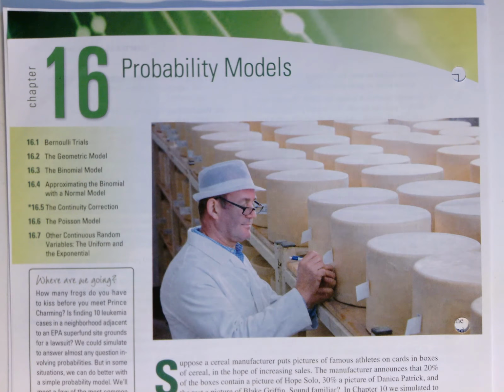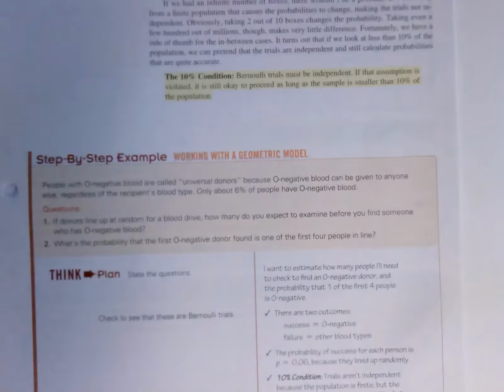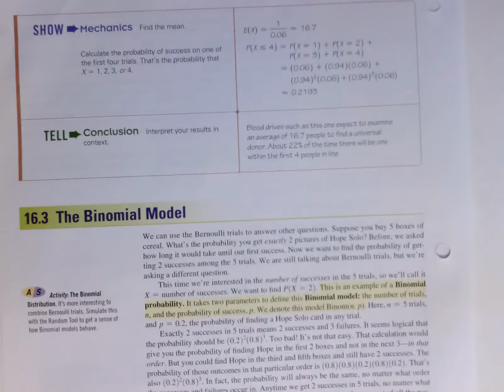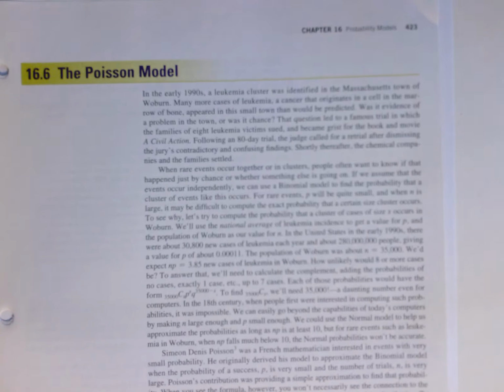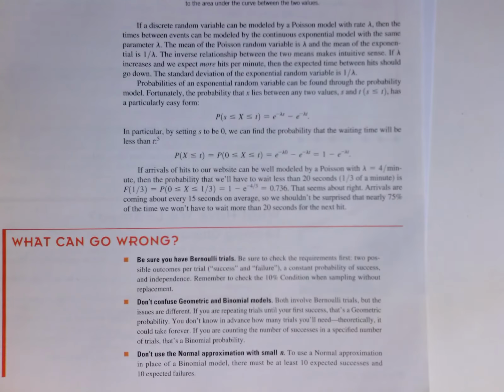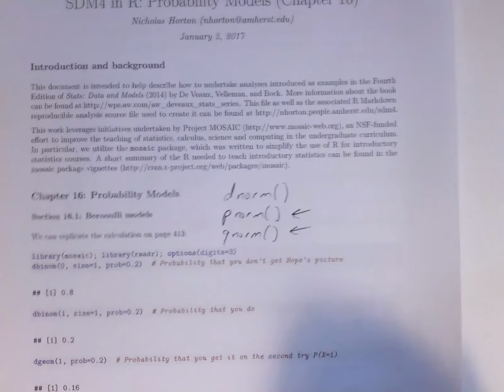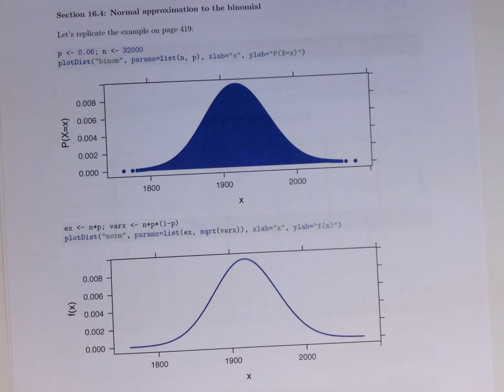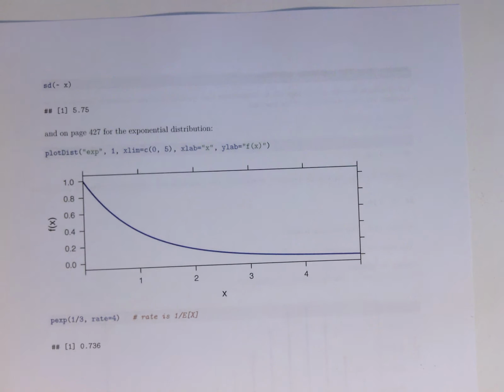sdm4 overview of chapter 16 (Probability models)